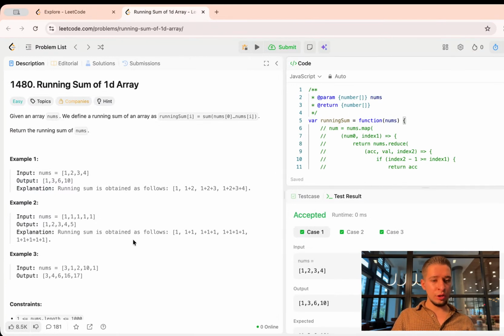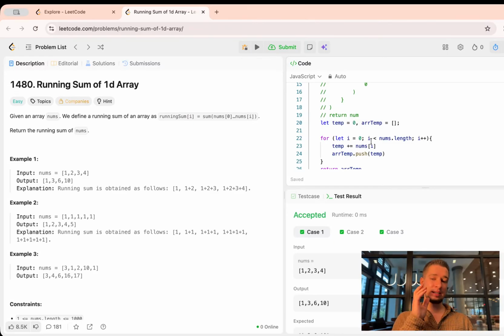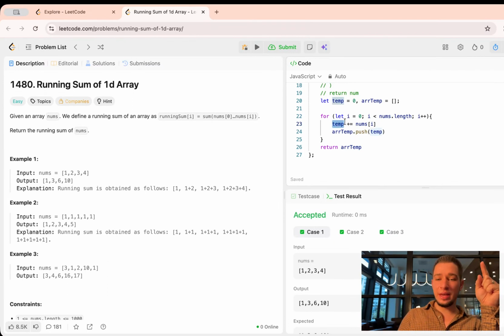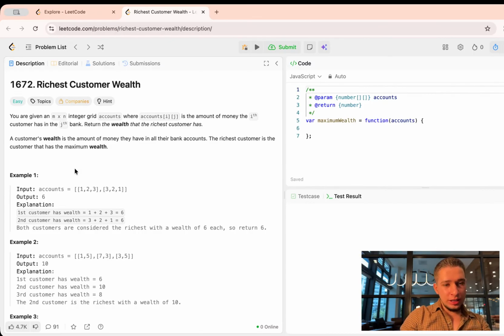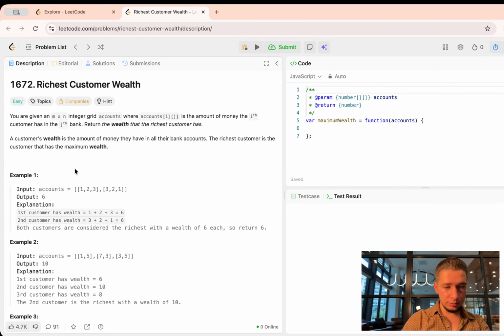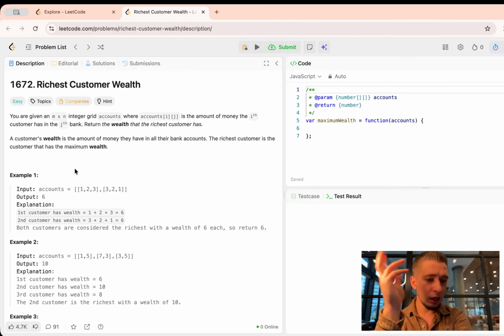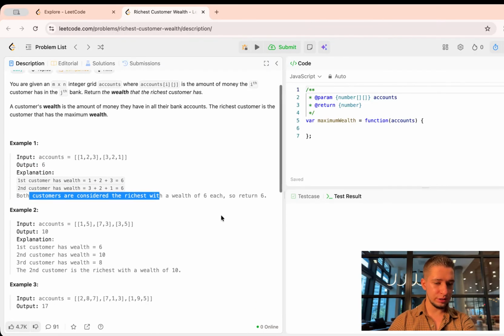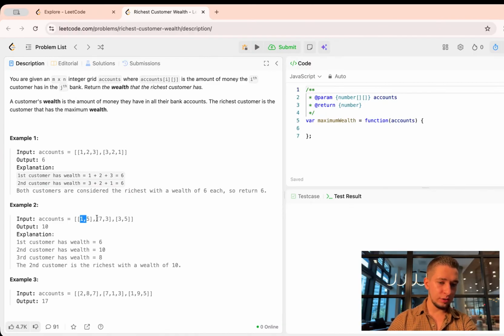LeetCode #2.1 (Running Sum of 1D Array): Solving Random Problems Together 💻